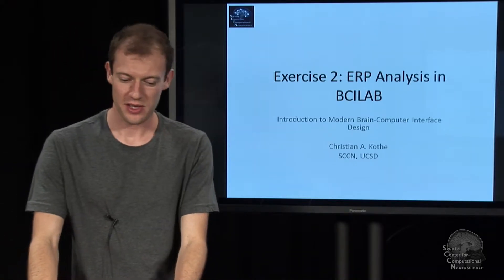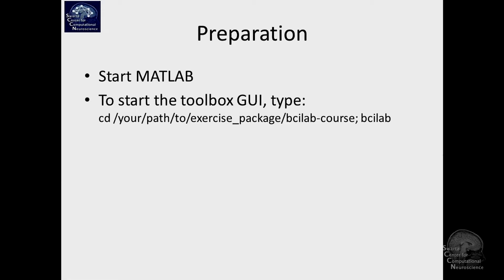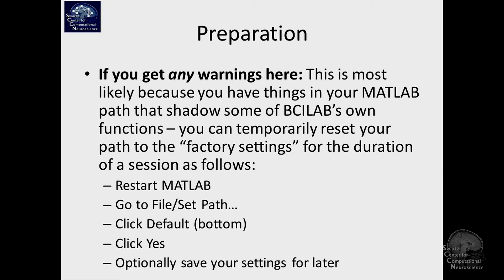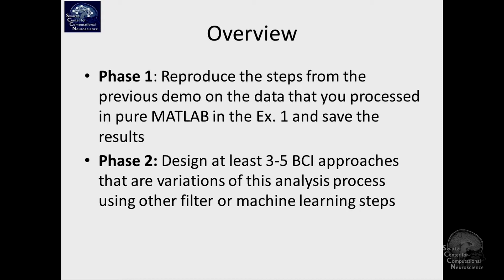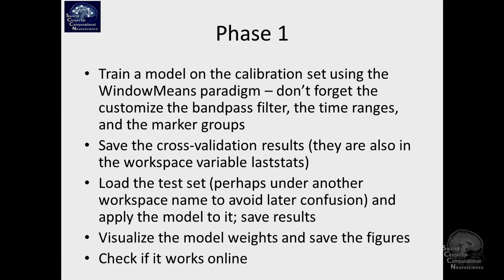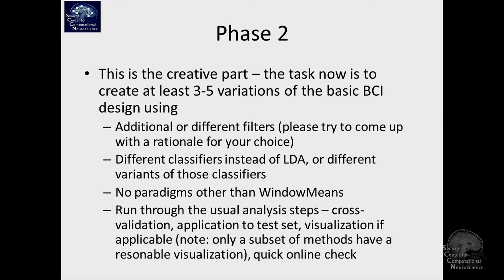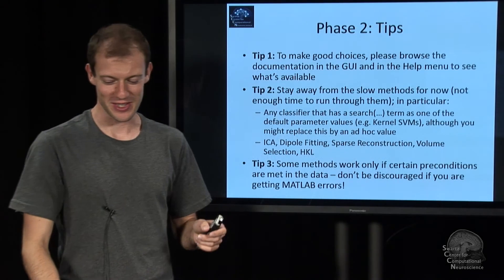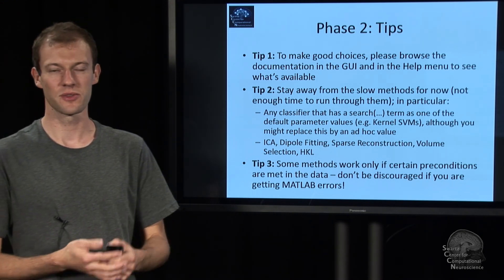Exercise 2 ERP Analysis in BCILAB